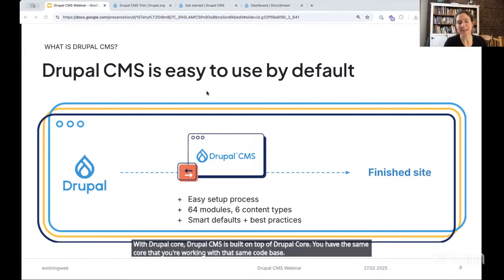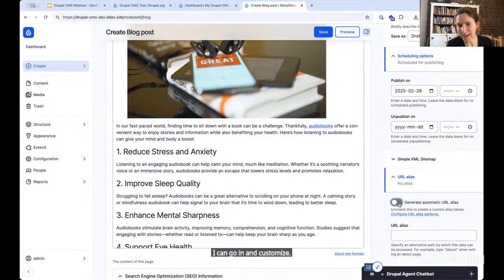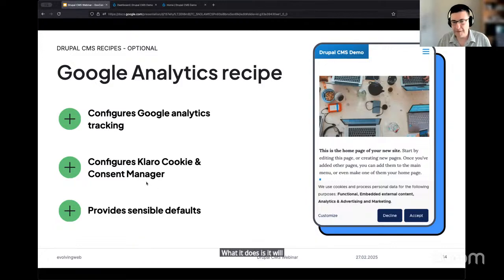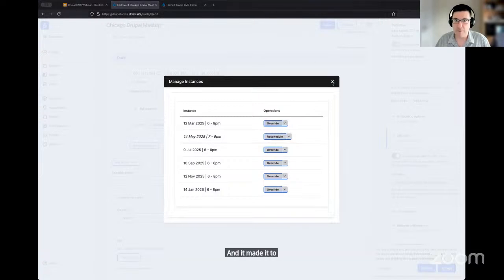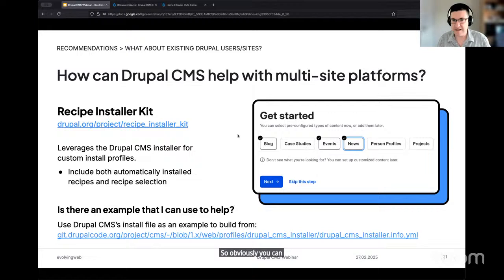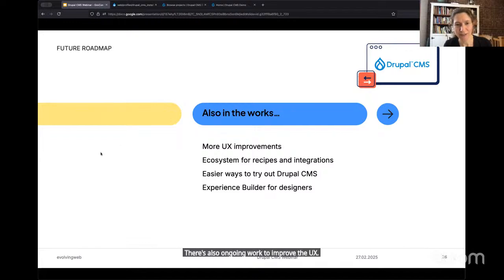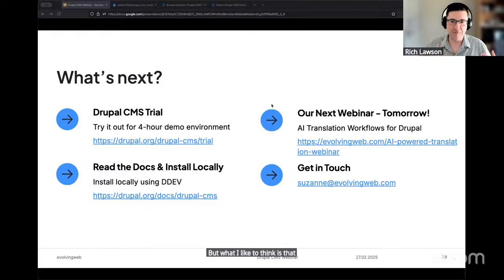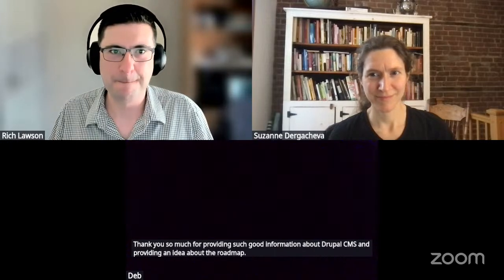How to Leverage Drupal CMS - Even If You Already Use Drupal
Drupal CMS is a game-changer for organizations building new websites, offering a streamlined setup with pre-configured tools and best practices. But what if your organization already has a Drupal website? Can you still benefit from the innovations baked into Drupal CMS?

In this webinar, we’ll explore five practical ways to make the most of Drupal CMS, whether you're onboarding new team members, adopting best practices, standardizing features across multiple sites, or streamlining microsites and landing pages. We'll highlight how governments and large organizations can learn from Drupal CMS how to improve their own standard Drupal install. Plus, we’ll take a look at what’s next for Drupal CMS, including the highly anticipated Experience Builder.

What you'll learn:

How Drupal CMS can support training and skill-building for your team
Ways to integrate best practices like accessibility tools into existing Drupal sites
How recipes can help standardize and share features across multiple Drupal sites
Strategies for using Drupal CMS to streamline microsites and campaign landing pages
What to expect with Experience Builder and what it means for Drupal users

Who should attend:
Web managers and developers working with Drupal
Digital teams managing multiple Drupal sites
Marketers looking to build microsites and landing pages more efficiently
Anyone curious about Drupal CMS and the future of Drupal innovation

Speakers : Suzanne Dergacheva and Rich Lawson
Suzanne Dergacheva Co-Founder and Drupal Practice Lead, Evolving Web

Suzanne is the co-founder of Evolving Web, a digital agency focused on helping organizations that create a meaningful impact in the world. Suzanne specializes in translating organizational goals and user needs into effective digital strategies, often bridging the gap between technology and user experience design. Suzanne oversees Evolving Web’s design, user experience, and development work, while also providing in-depth Drupal training to clients and offering thought leadership to the Drupal community. She’s passionate about making Drupal accessible and easy to use, helping organizations adopt the platform, and expanding what they can achieve with it. Suzanne also leads both the Promote Drupal initiative and the marketing track for Drupal CMS.

Rich Lawson  Associate Director of Technology, Evolving Web

With over 20 years in the digital space and 11 years of agency experience, Rich is a seasoned internet professional and technical leader. He has successfully launched numerous ambitious and accessible digital products across various sectors, from startups and small nonprofits to large organizations and enterprises, including a Fortune 50 company. As a Drupal trainer, he enjoys mentoring others and sharing his knowledge of the platform. At Evolving Web, he leads technical teams, manages key client projects, and ensures top-notch digital solutions.